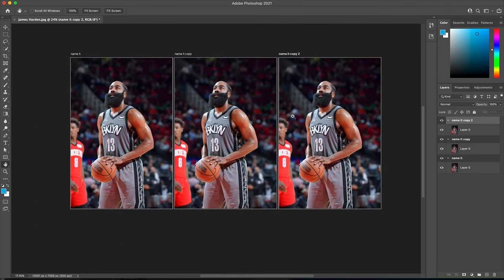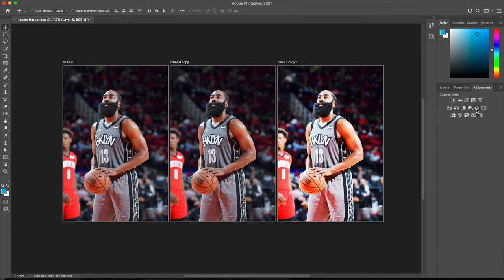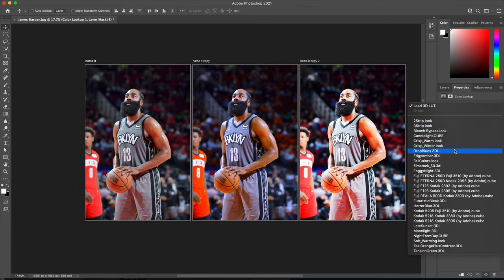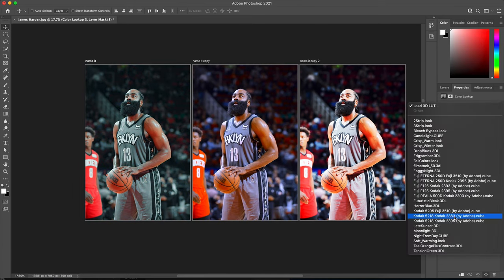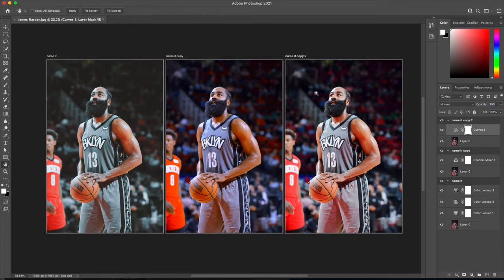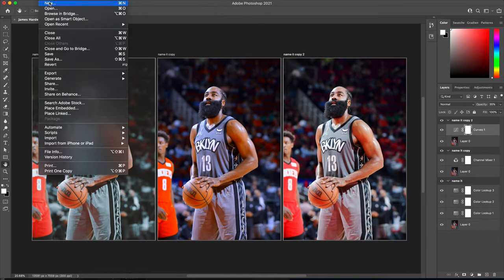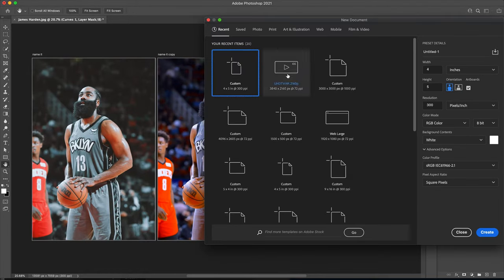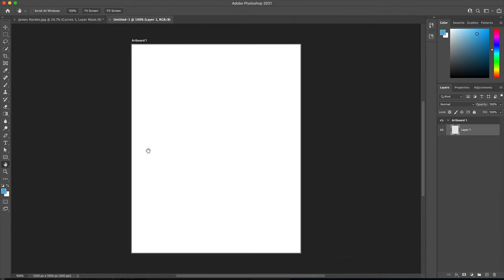How to create an artboard on Photoshop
What's up everybody! In this quick video I will show you my method for creating an artboard.

When I first started on Photoshop I never used artboards. But once I discovered how to use them I was able to complete projects more efficiently! There are many reasons to use artboards!